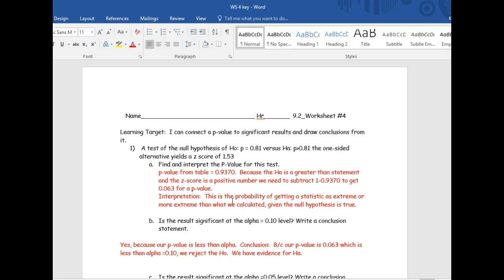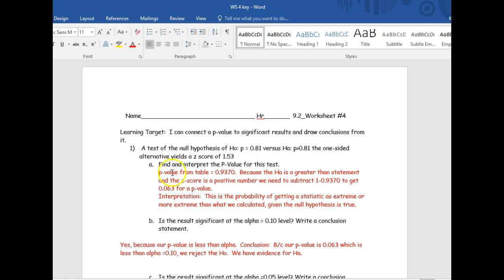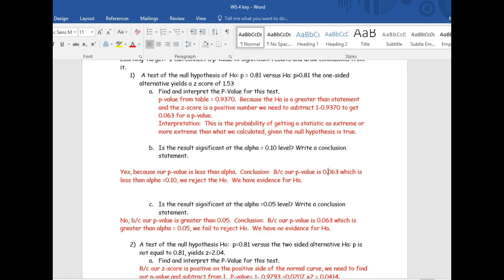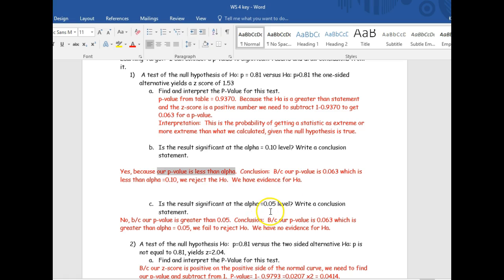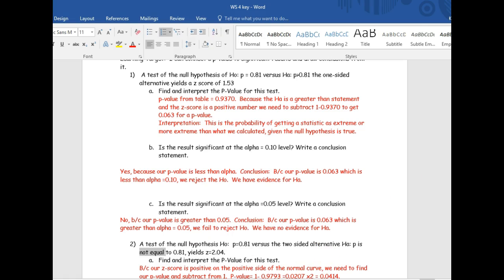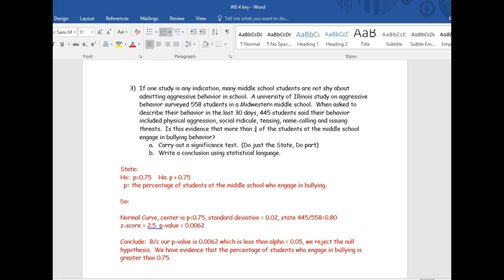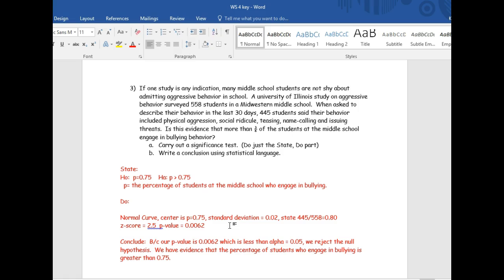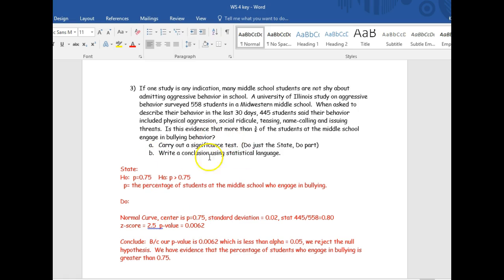Intro to Stats 9.2 WS #4